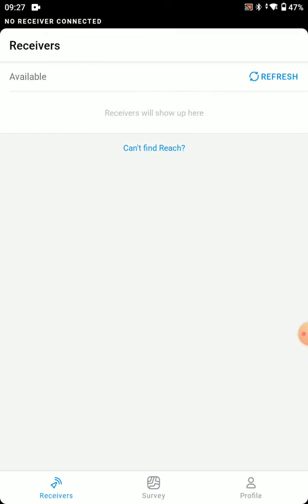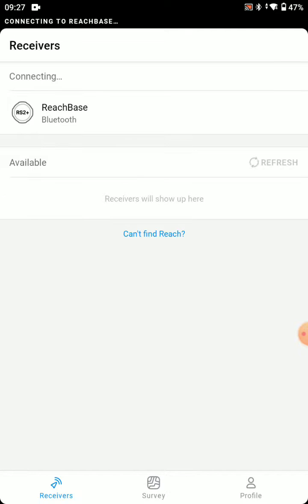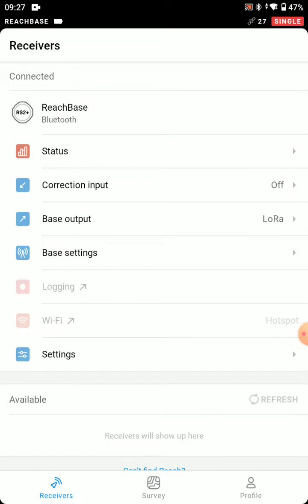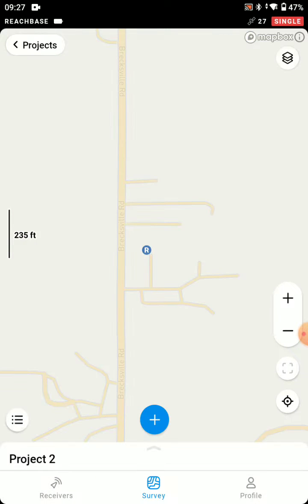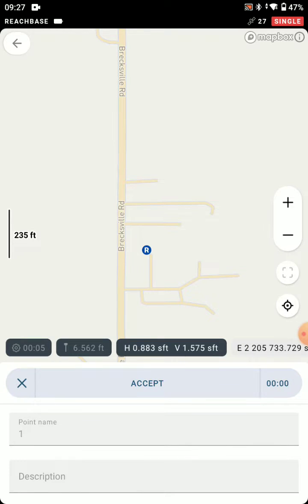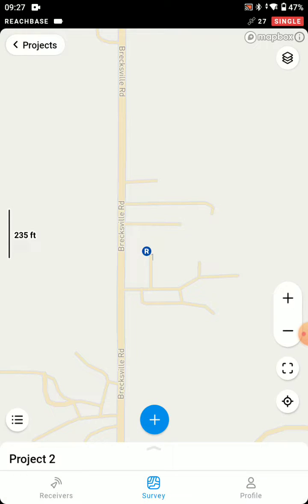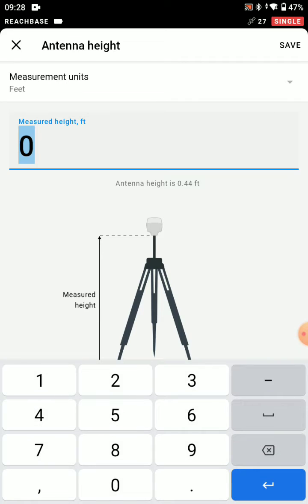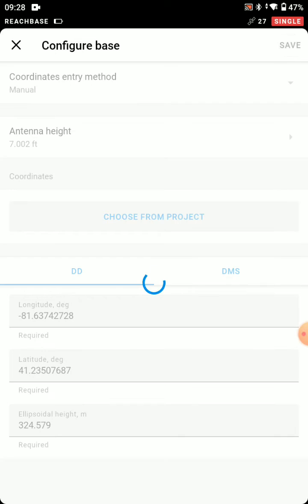Setting a Here (Arbitrary) Base Coordinate for Emlid Reach RS2+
If you don't need to be accurate in reference to other coordinate systems, you can shoot a rough coordinate with your base station.  Your rover will still maintain cm level relative accuracy.